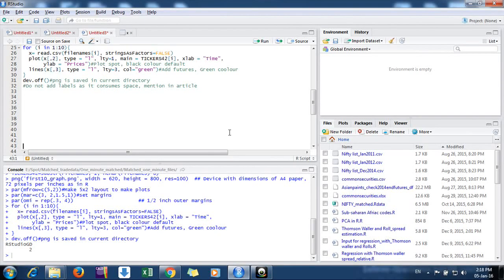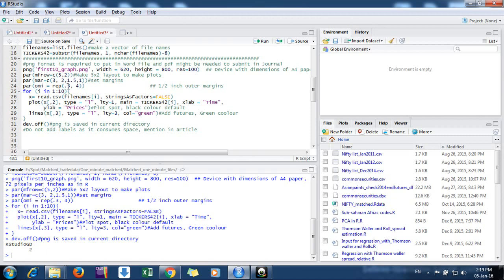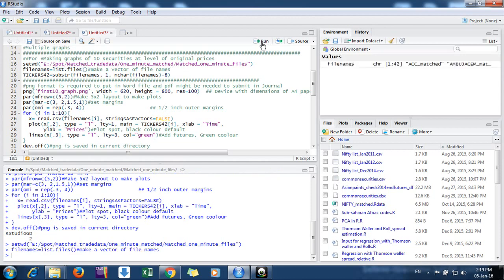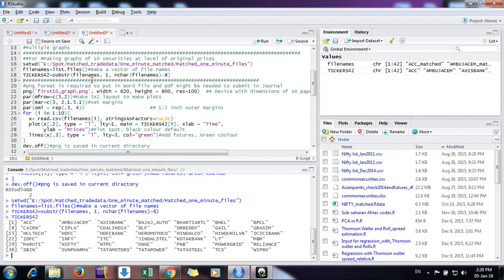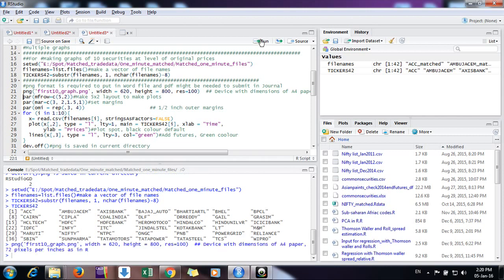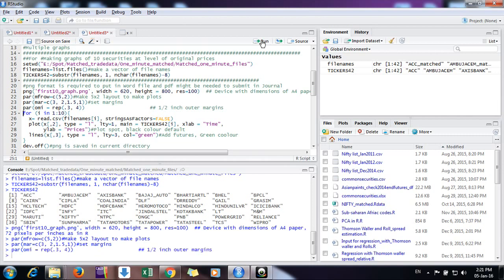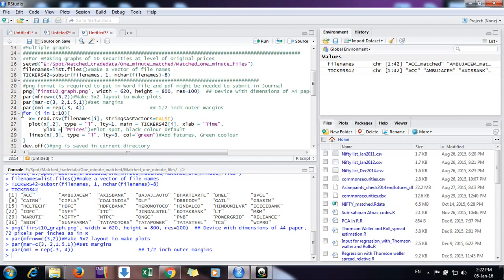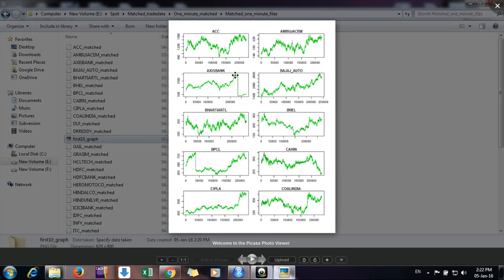How to make image of multiple graphs in R studio using for loop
Hello researchers,
This video is very useful when you want to make multiple graphs on a single image. It looks awesome friends.